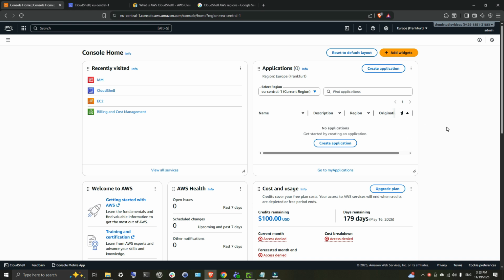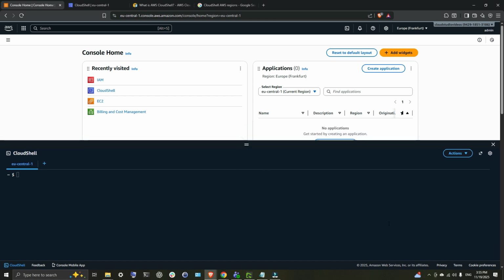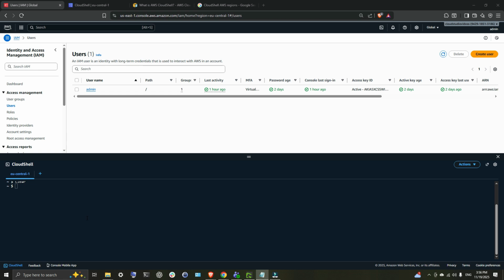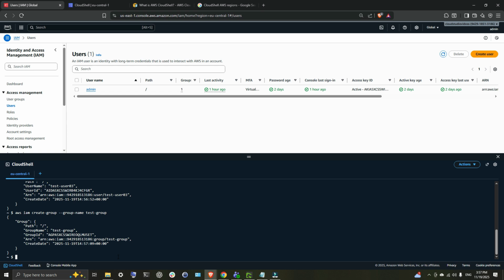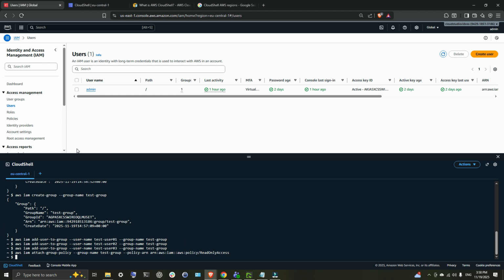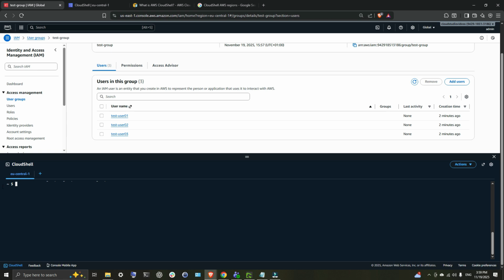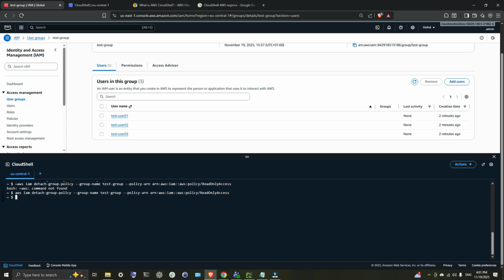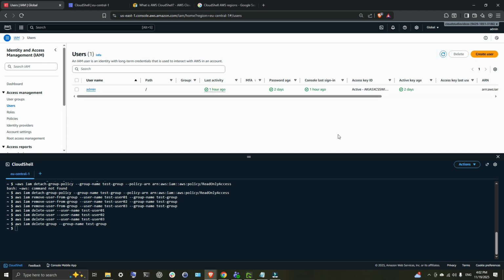How to use CloudShell in AWS Console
🔥 Short and clear DevOps / Cloud tutorial
In this short and clear AWS / DevOps tutorial I show you how to use AWS CloudShell directly from the AWS Management Console.

We cover:
• How to launch CloudShell
• Layout settings (font size, theme, colors)
• Running AWS CLI commands without local installation
• Creating IAM users and groups from CloudShell
• Attaching IAM policies
• Verifying everything in the AWS Console
• Deleting resources using CloudShell commands

This is a perfect beginner tutorial for anyone learning AWS, IAM, AWS CLI, Cloud, or DevOps fundamentals.

📌 Official AWS Documentation:

⚙ Technologies:
AWS • Docker • Jenkins • Linux • GitHub • CI/CD

More short AWS and DevOps videos coming soon.
CloudStudioVideos